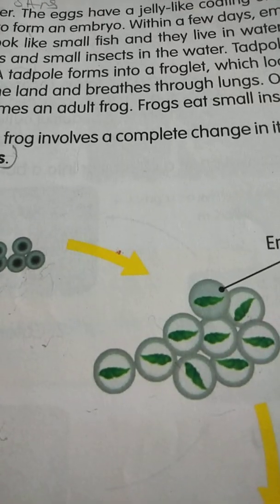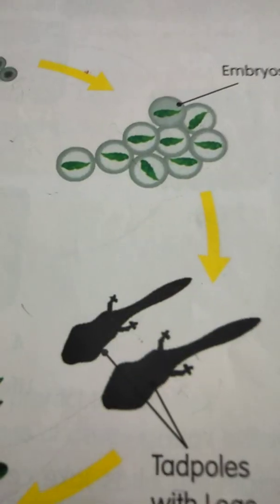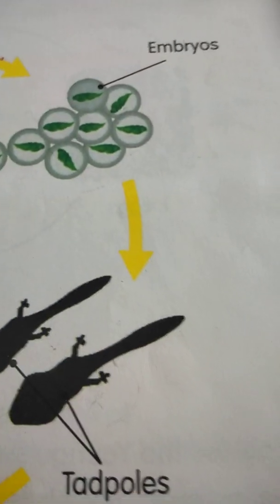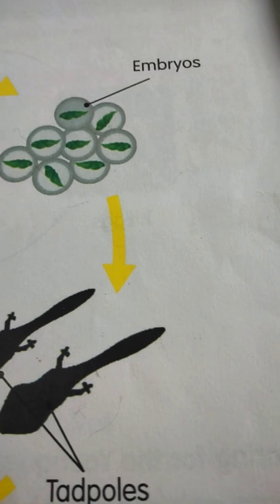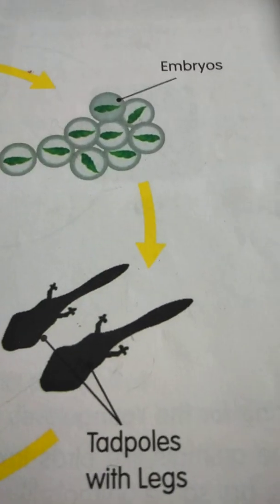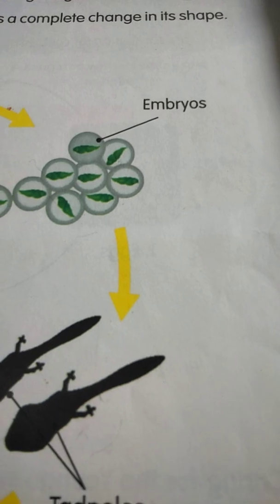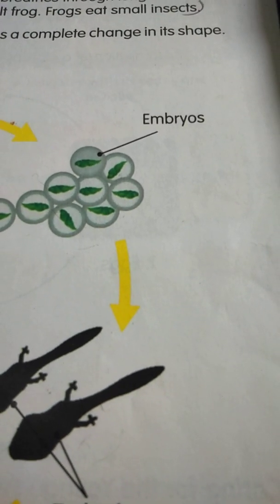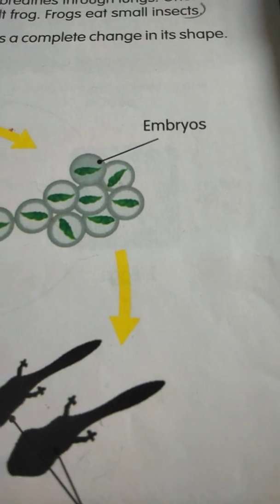5-11-20, Grade-5,block-10 (S/2) Life cycle of a frog.